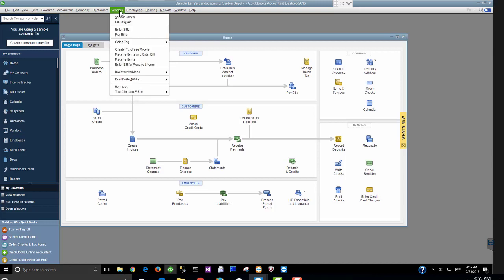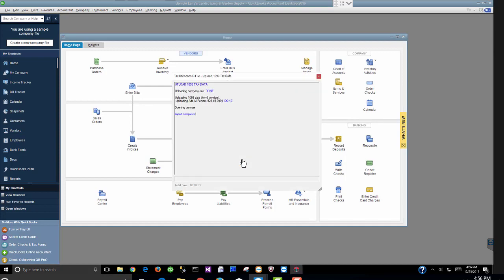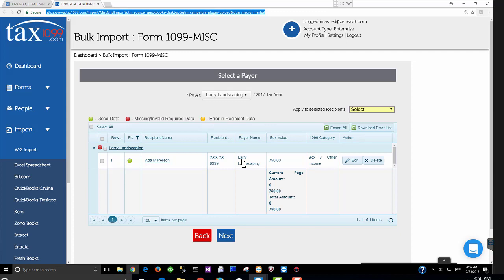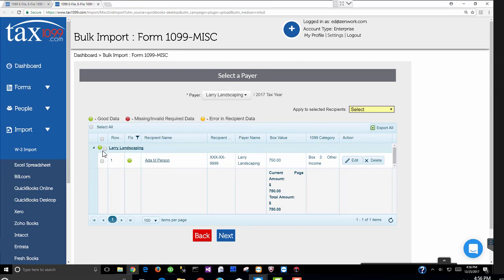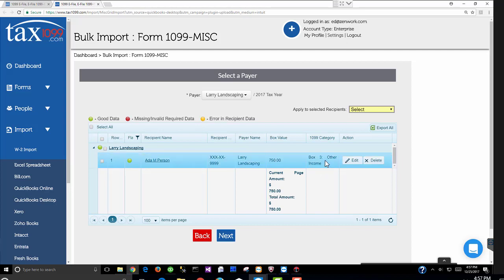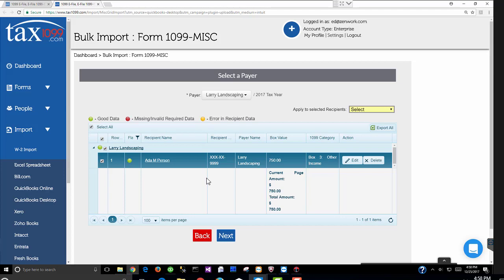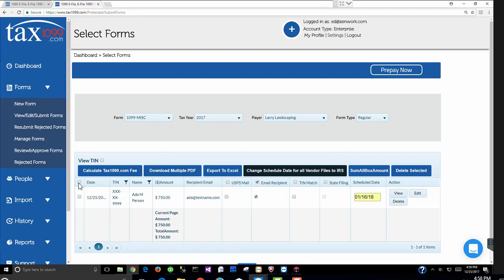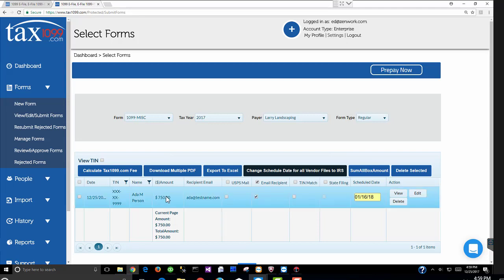Run Plugin and Import 1099s 2017